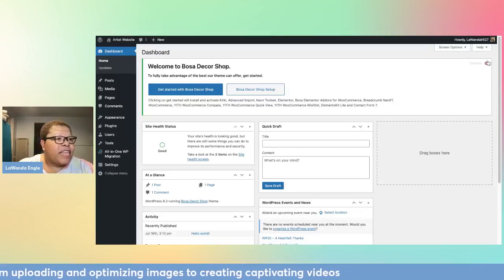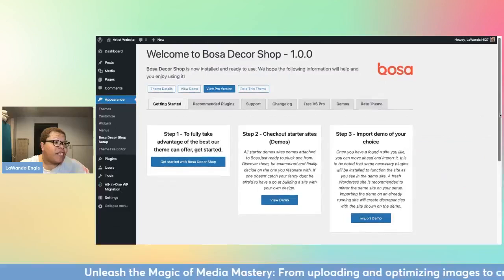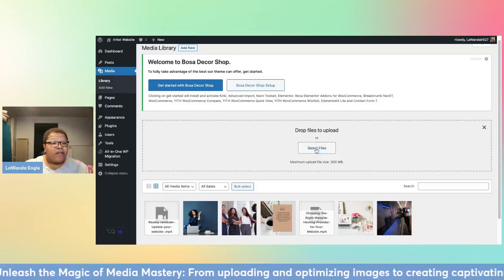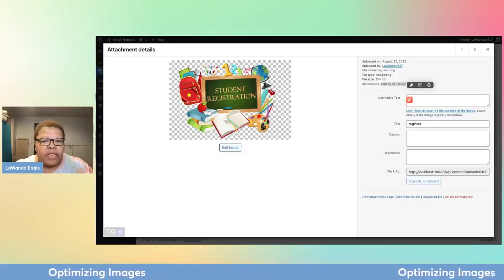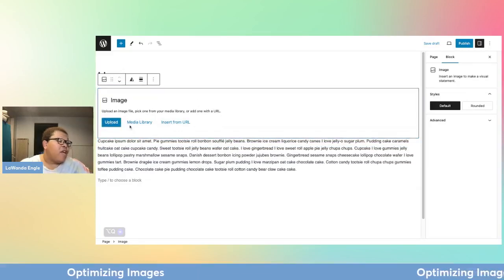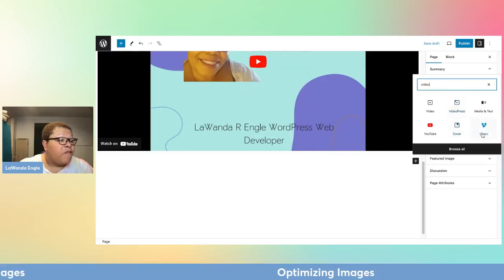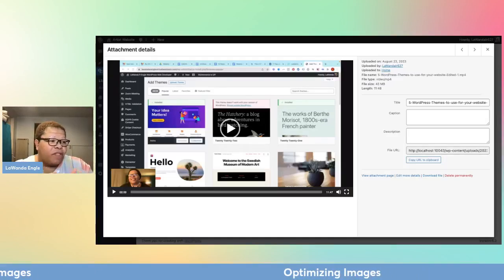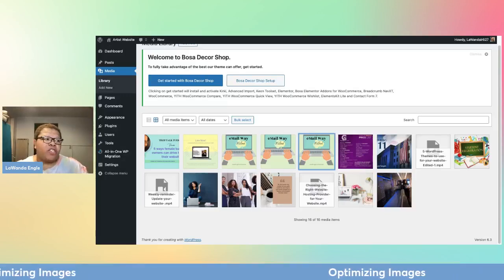From uploading and optimizing images to creating captivating videos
Ever uploaded an image to your website and wondered why it looks blurry or slows your site down? You’re not alone. In this video, I’ll show you how to upload, resize, and optimize your media inside WordPress so your site looks polished and loads fast.

What’s inside:
👉🏾 How to upload and organize your media the right way
👉🏾 Simple tips to resize and compress images for faster load times
👉🏾 Tools I recommend (like Canva and Smush) for optimizing visuals
👉🏾 How to add images, videos, and galleries to your pages
👉🏾 Why alt text and file names matter for SEO visibility

Whether you’re a coach, consultant, or service-based entrepreneur — this walkthrough helps you turn your visuals into a strength, not a slowdown.

Chapters:
00:00 – Intro
01:11 – Picture your dream website visuals
01:30 – Inside the WordPress dashboard
05:30 – Uploading images and managing media
07:59 – Optimizing image size and website speed
08:12 – Compressing images with plugins
09:11 – Removing unused files
09:18 – Adding media to your pages
11:13 – Embedding videos from YouTube and Vimeo
13:18 – Creating a gallery
15:15 – Adding alt text for better SEO
17:01 – Recap and upload best practices
17:37 – Free website audit offer

I’m LaWanda Engle, a WordPress Web Developer helping women coaches and consultants keep their websites running smoothly without the stress.

If this video helped you, you’ll love being part of my Tech & Website Support Lounge for Women. It’s where I provide hands-on help, monthly updates, and live group calls so you can stay focused on your business (not your tech).